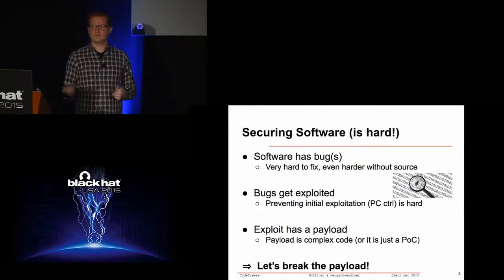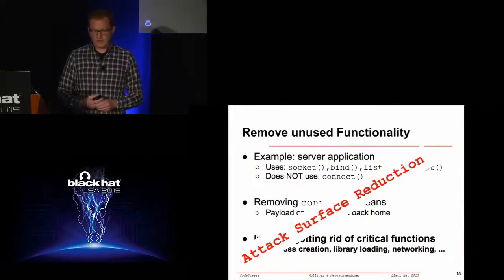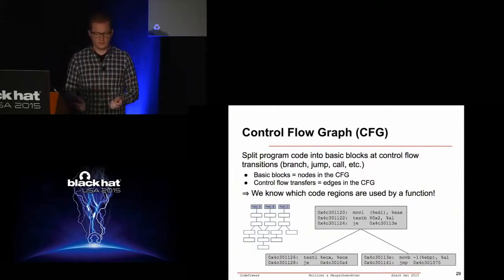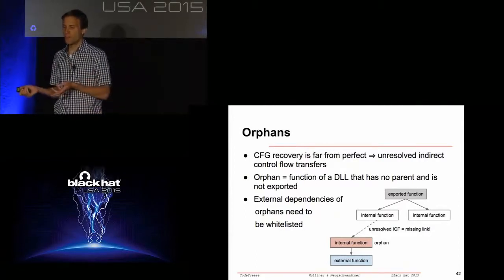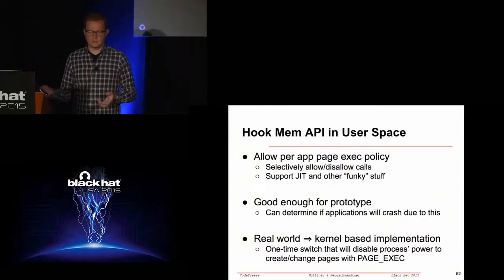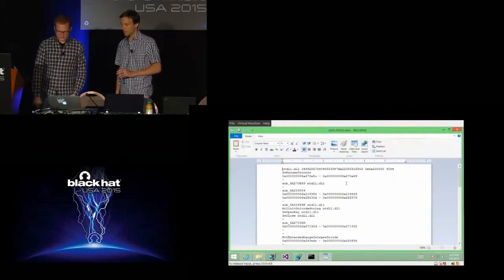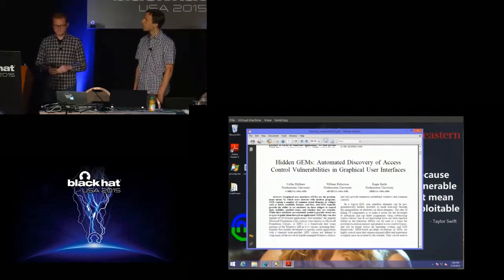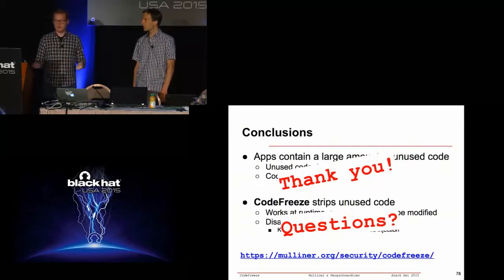Black Hat USA 2015 - Breaking Payloads With Runtime Code Stripping And Image Freezing